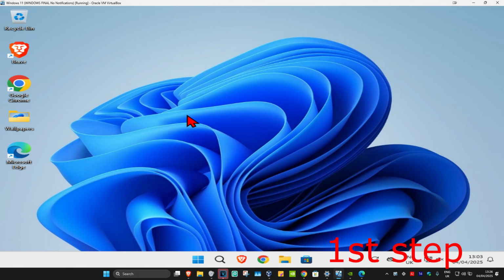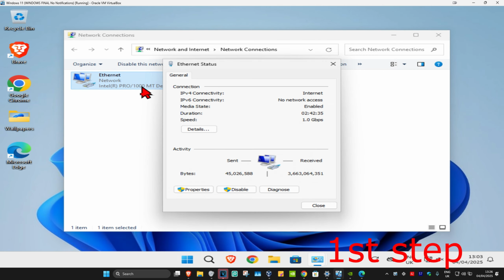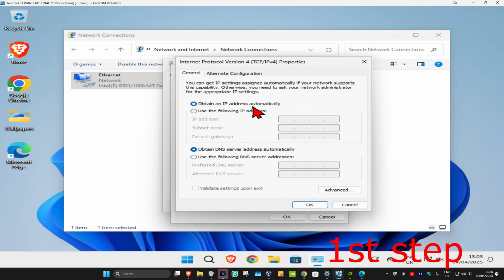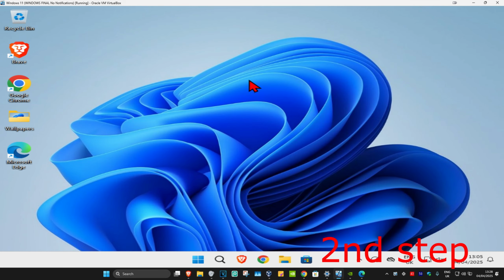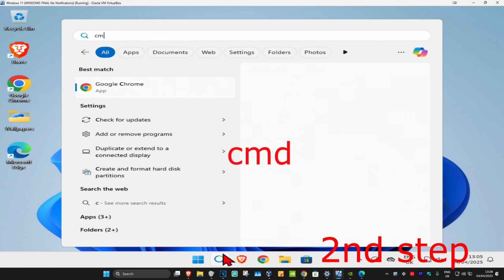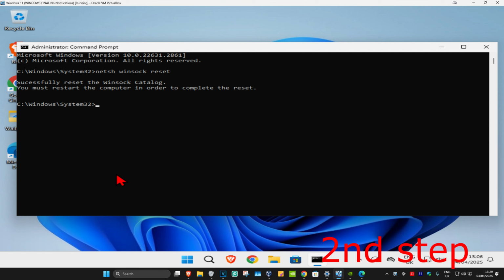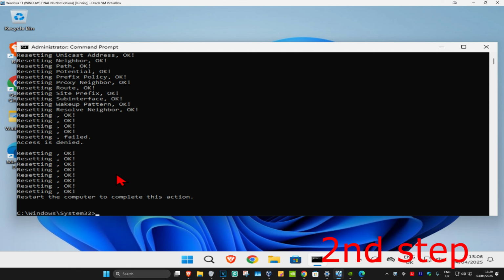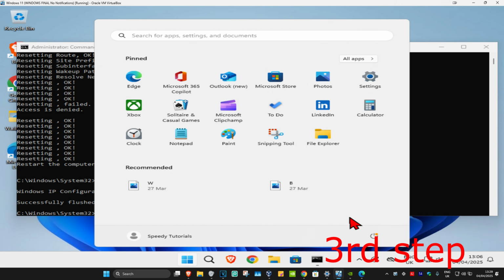How To Fix Windows Can't Communicate with the Device or Resource (Primary DNS Server)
In this tutorial, I’ll show you how to fix the "Windows can't communicate with the device or resource (Primary DNS server)" error. This issue is often caused by network configuration problems, DNS server issues, or firewall settings. Follow these steps to resolve the problem and restore your internet connection.

Issues addressed in this tutorial:

Fixing the "Can't communicate with the device or resource (Primary DNS server)" error
Troubleshooting DNS server and network connection issues
Resetting DNS settings and flushing the DNS cache
Configuring firewall or security settings that may block the connection